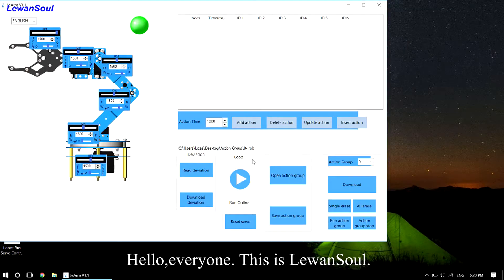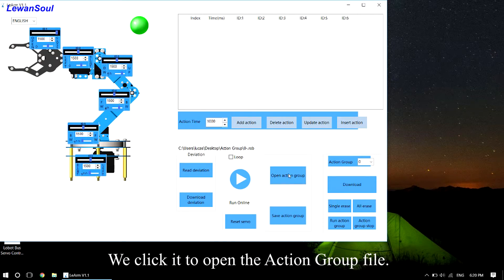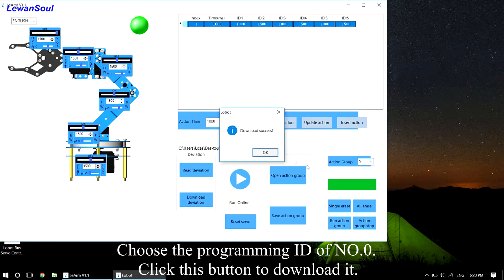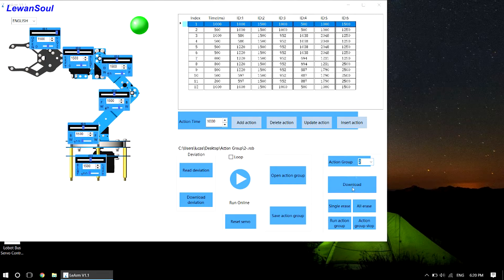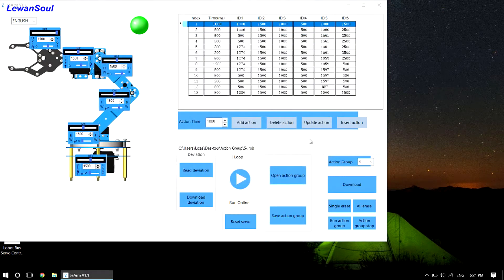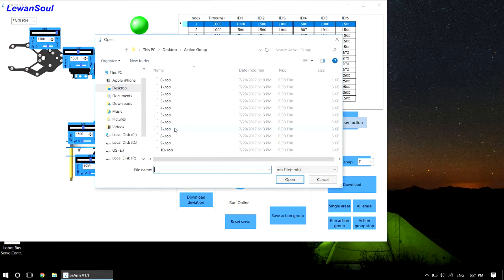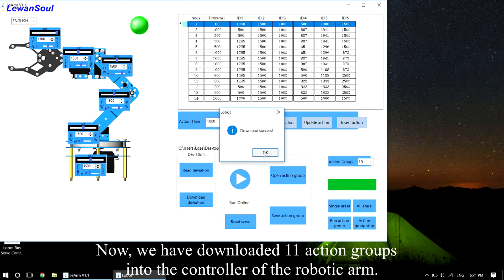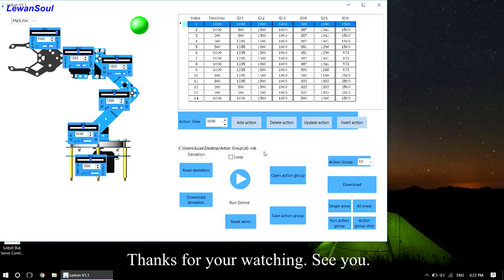Episode 7 How to download action groups to the servo controller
How to download the action groups which are saved in the computer into the controller.